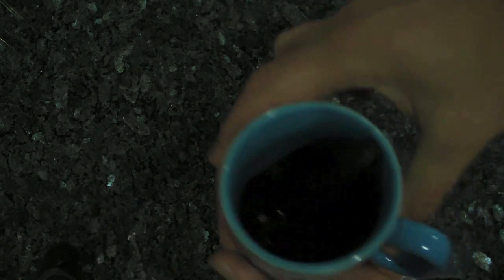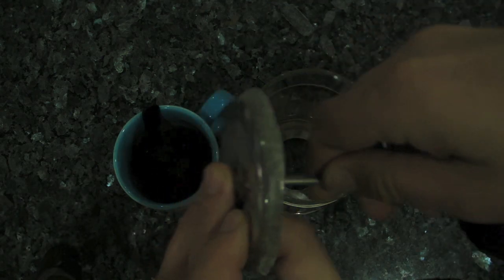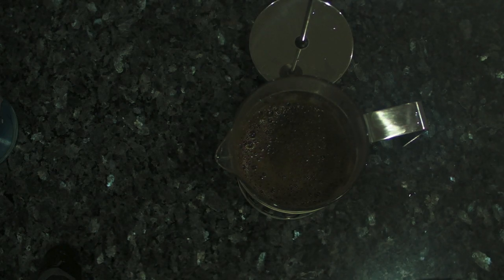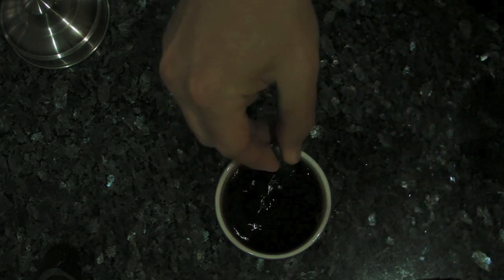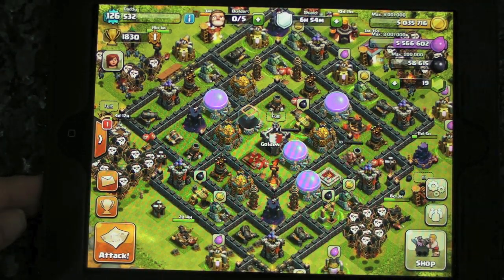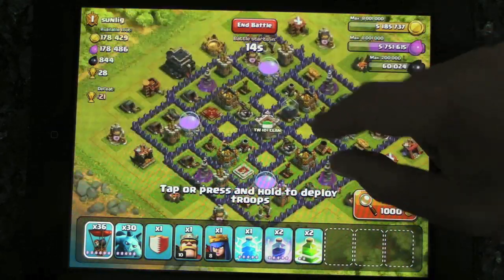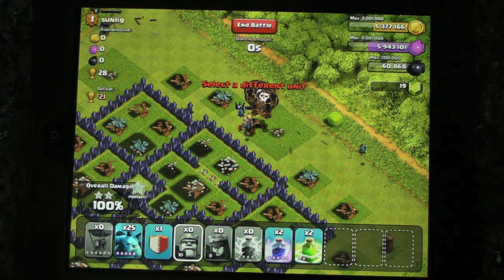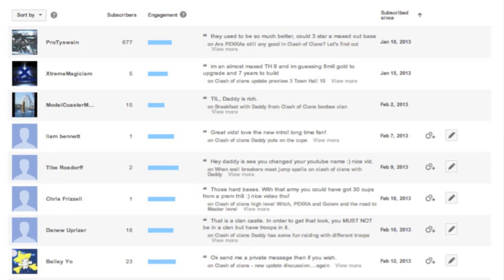Coffee in the morning with Daddy from Clash of Clans, oh and some balloons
Happy Sunday everyone!!! Have a great day clashing or not clashing :)